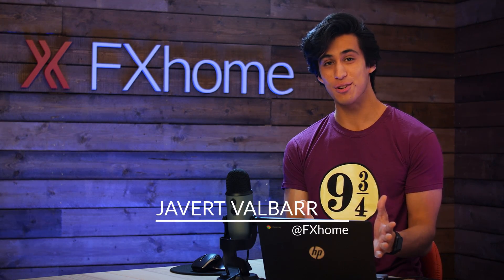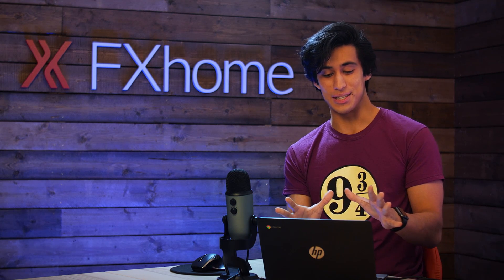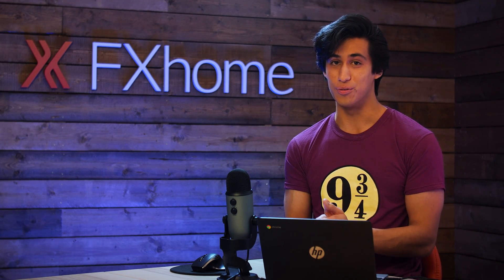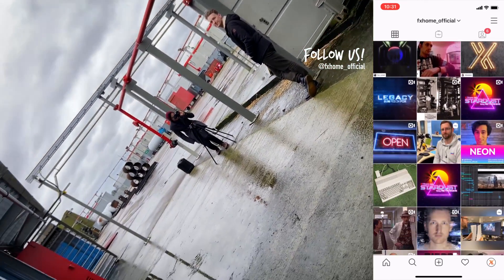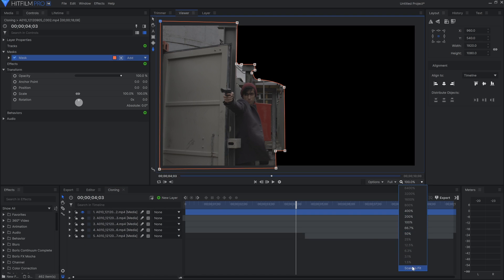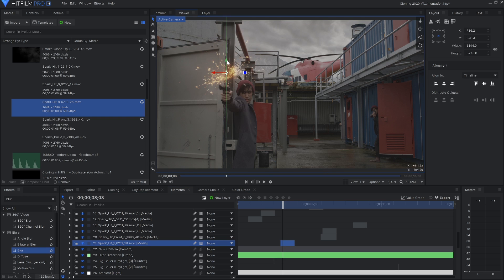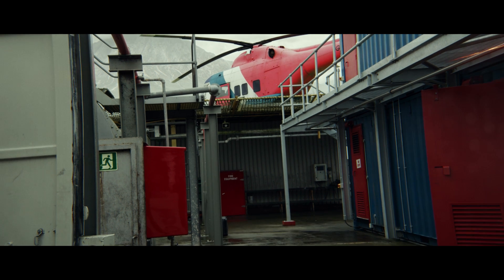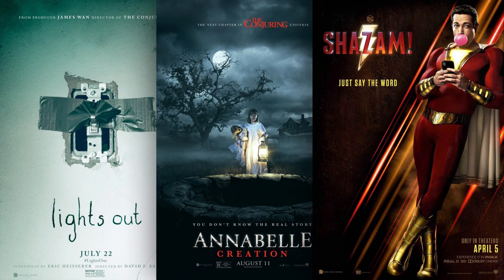How to clone yourself with VFX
If you're filming as a 1-person crew and need some actors, don't worry, we've got you covered! This week, Javert is recreating his first HitFilm tutorial, showing how to realistically clone yourself in an action shot and make your clones interact!